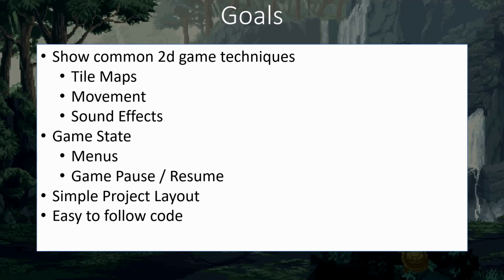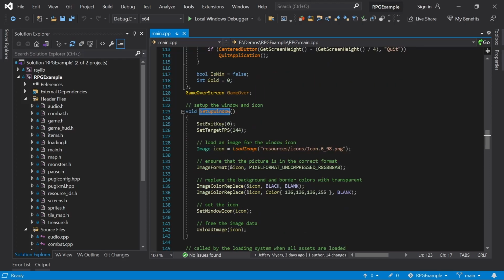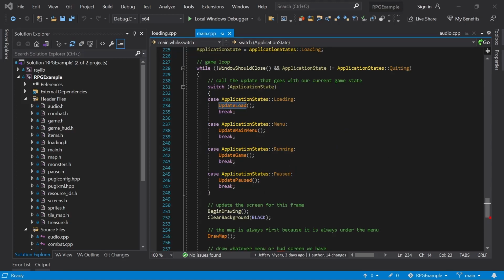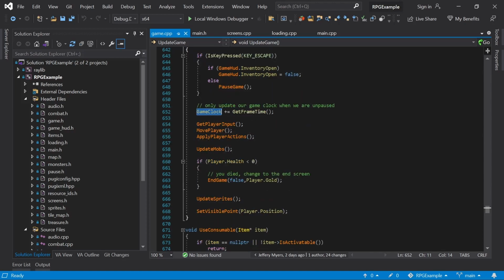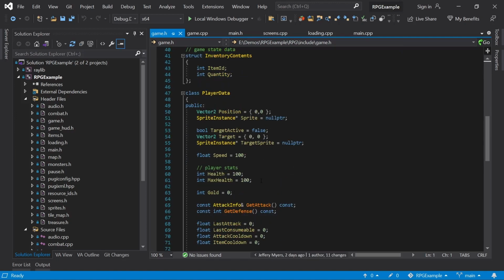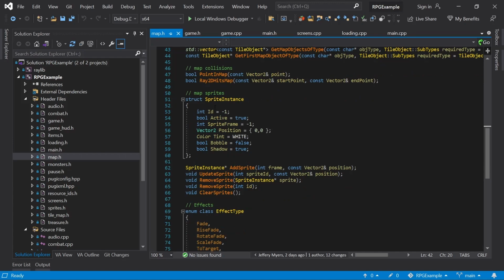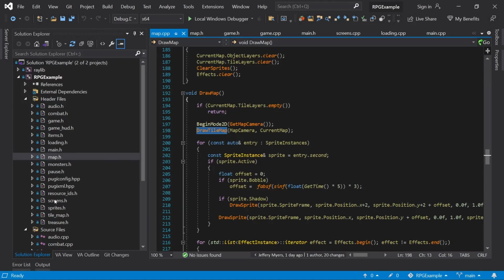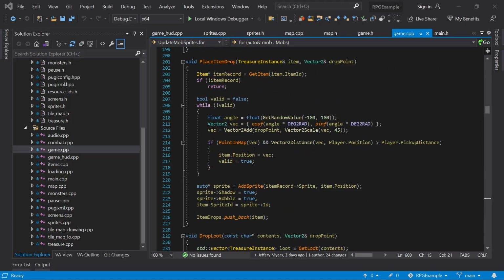Overview of the Raylib Example RPG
A high level overview of the structure of the RPG example using raylib.